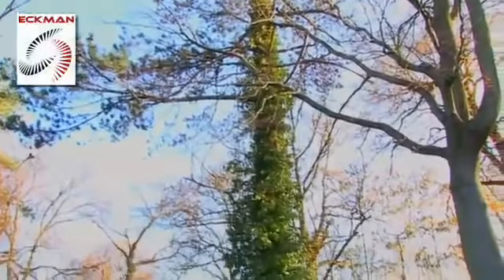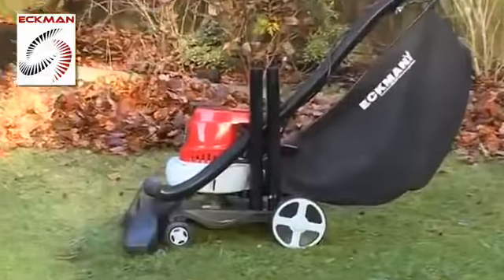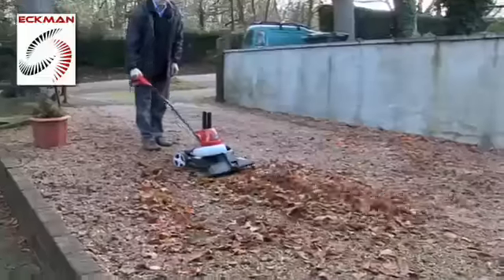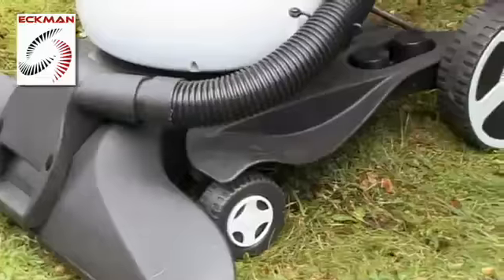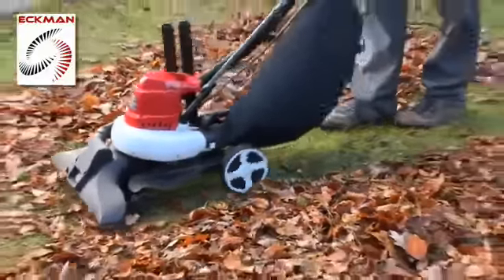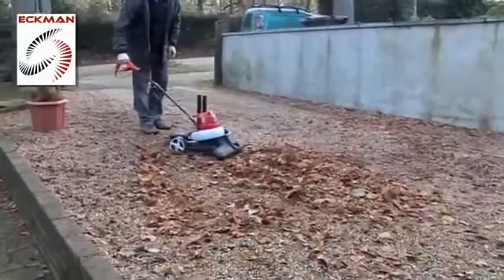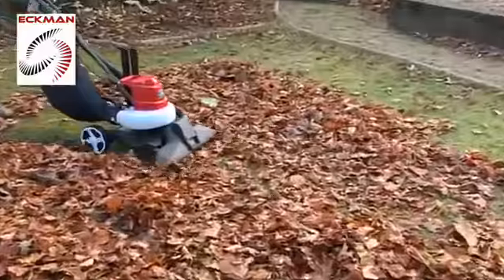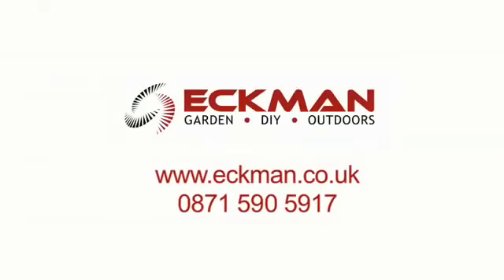Eckman Wheeled Garden Leaf Vacuum, Blower & Shredder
Key features -
- Extra wide 18½" (47cm) main suction head
- Front blower to clear leaves off gravel pathways
- Quick switch from vacuum to blower mode
- Shreds leaves by up to 90% of their original size -- great for compost
- 25-litre collection bag
- Adjustable height for variable terrain e.g. grass to concrete path

Description -
This 1600w 3-in-1 leaf vaccum, blower and shredder from Eckman is powerful, lightweight, easy-to-manoeuvre and is packed with the very latest features.

The extra wide suction head and front blower will clear your garden of fallen leaves in a fraction of the time and effort it takes if you were to rake and sweep the leaves, which can be back-breaking work.

Not only does this Eckman 3-in-1 have vacuum and blower functions to clear your garden, but it will also shred those collected leaves by up to 90% of their original size, producing  extra fast-rotting compost material for digging back into flower beds, vegetable plots or for spreading on as mulch.